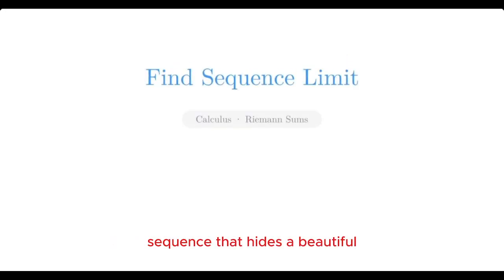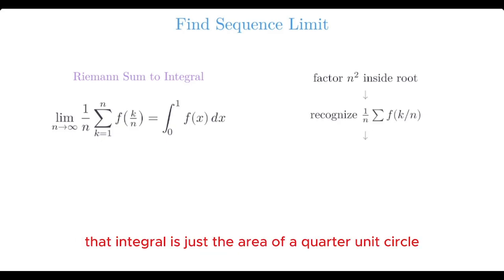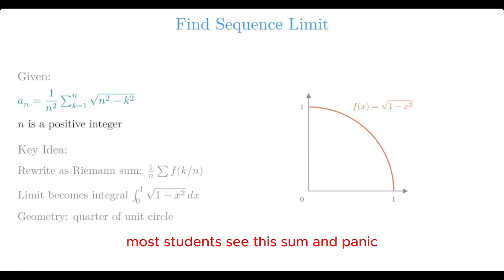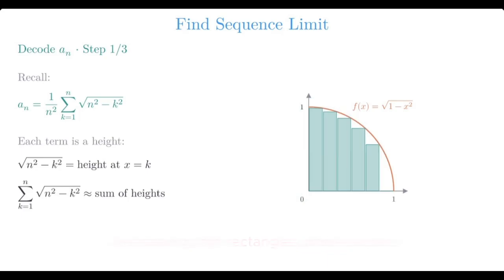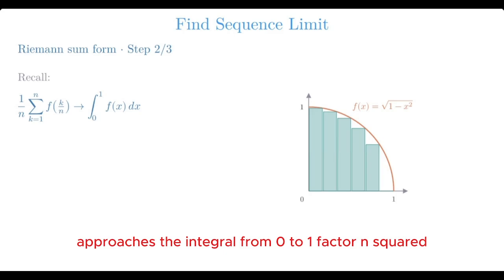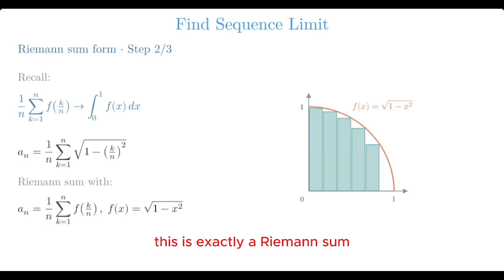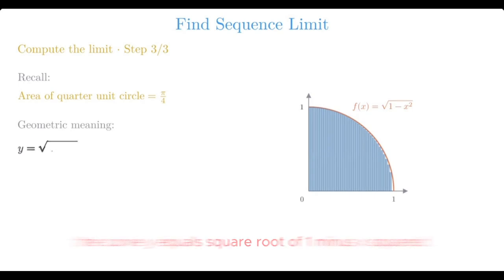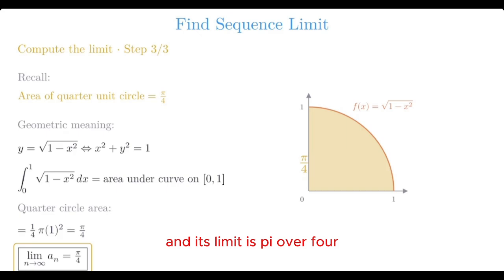From Complicated Sum to π/4 – Visual Proof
This Sum Looks Scary... But It Equals π/4 😲

In this video we solve a beautiful problem:

Consider the sequence a_n = (1/n²) ∑_{k=1}^n √(n² - k²).
Show that it converges and find its limit.

We'll explain everything step by step with clear animations:
• What this sum actually represents
• How it connects to Riemann sums
• Why it becomes the integral of √(1 - x²)
• The geometric meaning: area of a quarter circle

Perfect for students learning sequences, Riemann sums, or integrals.